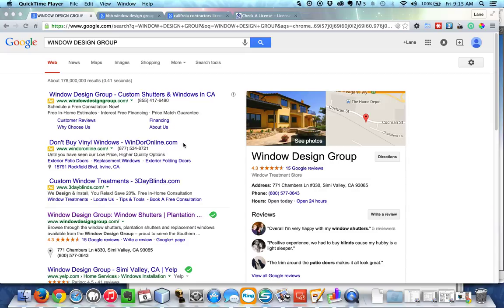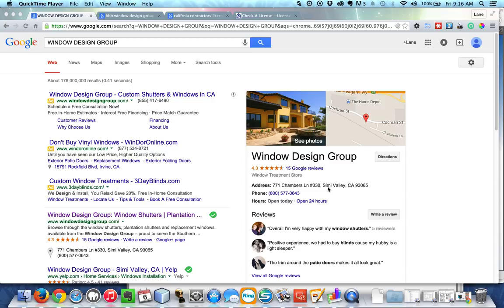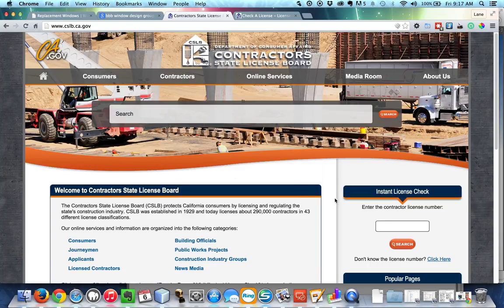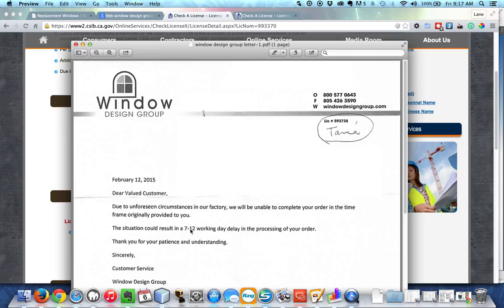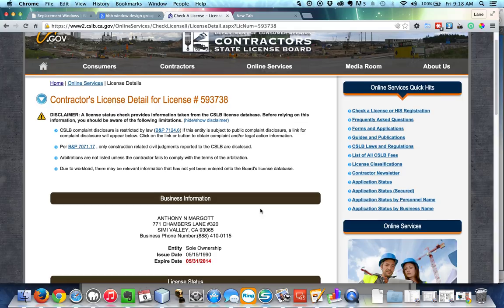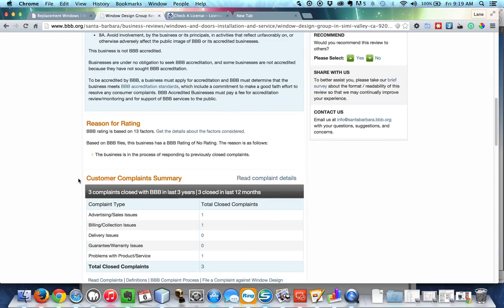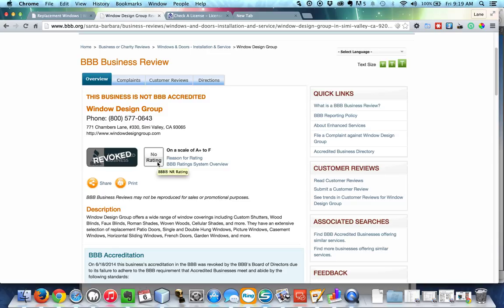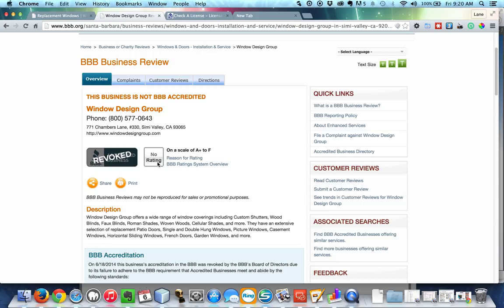Window Design Group Review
BEWARE of this company:
Window Design Group

Please take the time to review this video if you are considering doing business with the company. At least take the time to lookup the California contractors license - you'll find they are suspended!

Please like this to help others avoid being scammed out of their deposits!